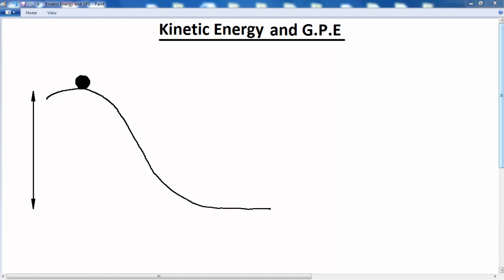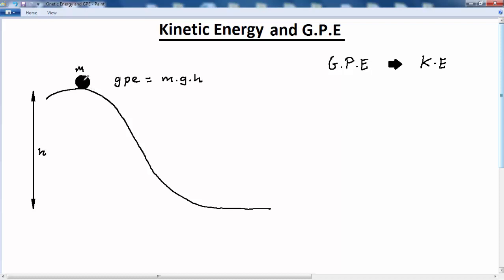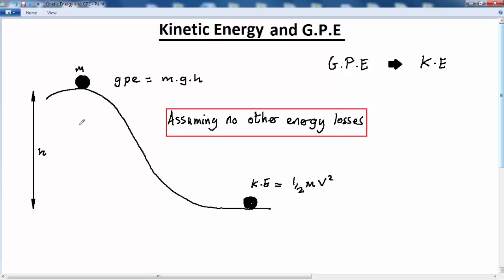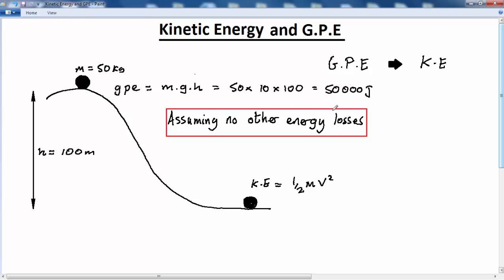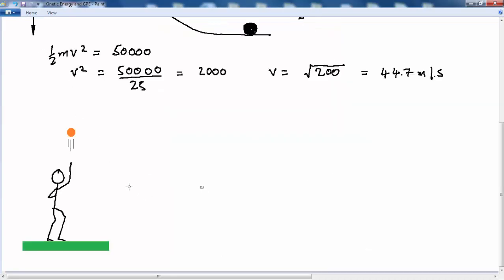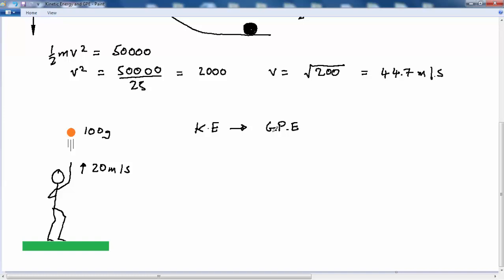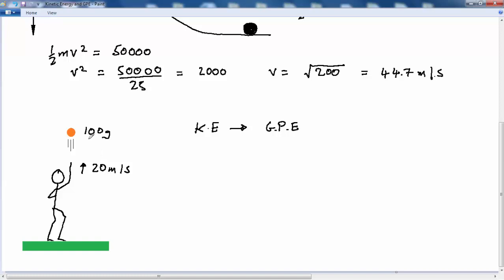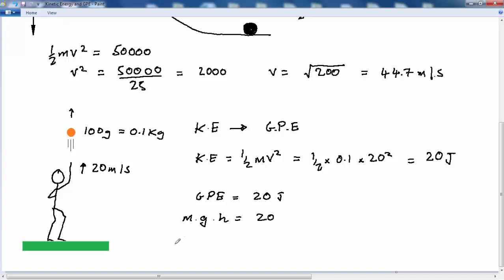GCSE PHYSICS - ENERGY TRANSFER - LESSON 8 - gpe to ke